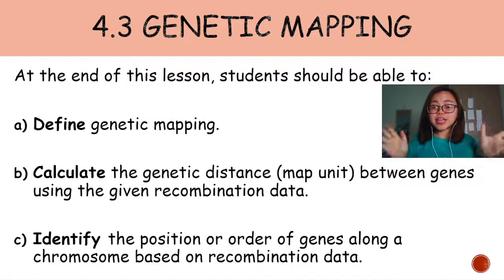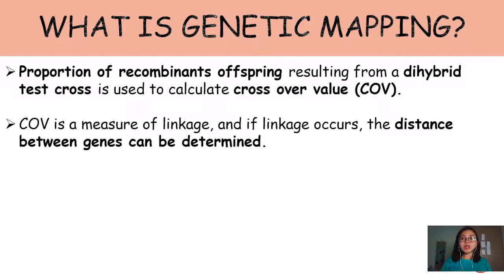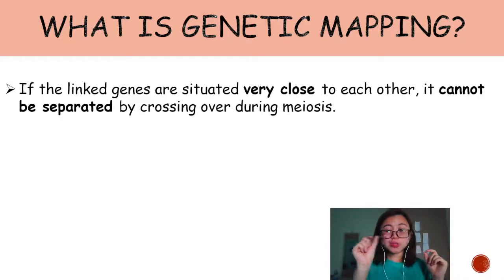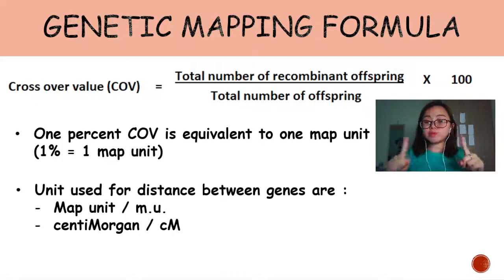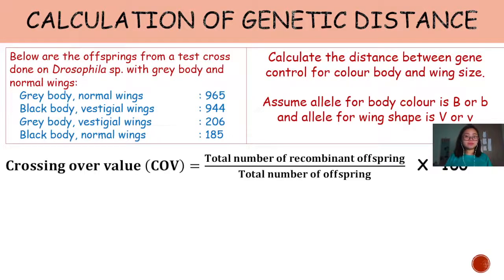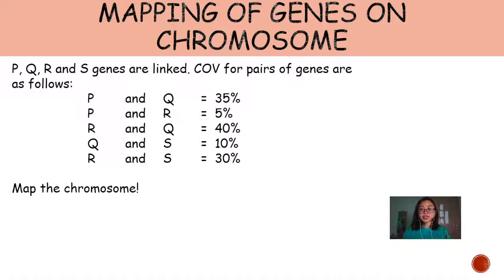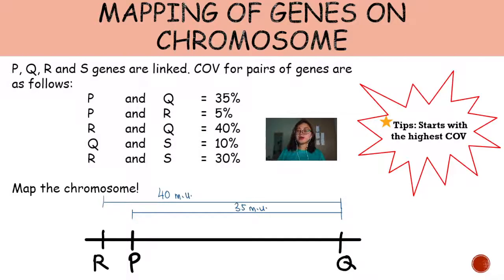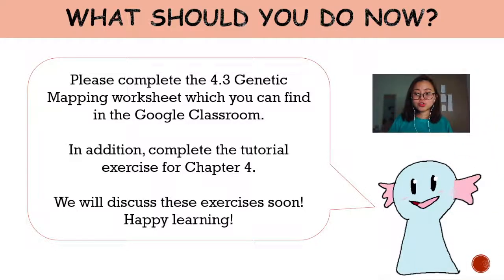4.3 Genetic mapping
Timestamps:
0:00 Introduction
0:25 What is Genetic Mapping?
4:14 Formula & calculation
8:07 Mapping of genes on chromosome
10:37 Summary & what you should do next